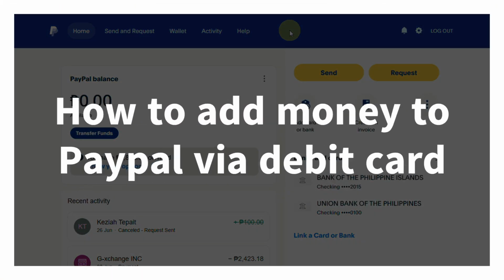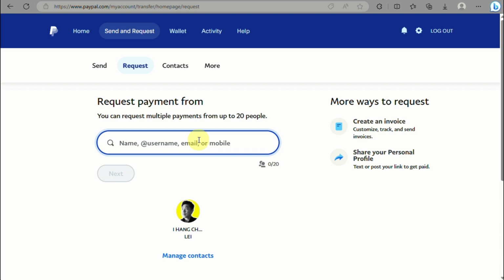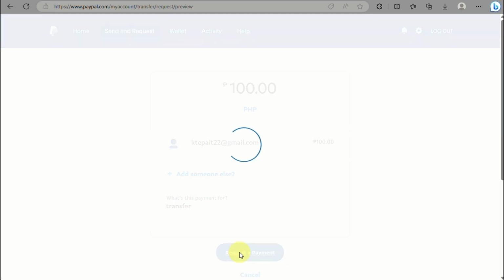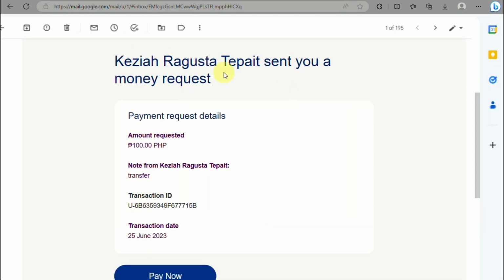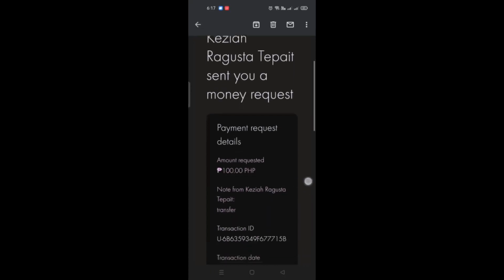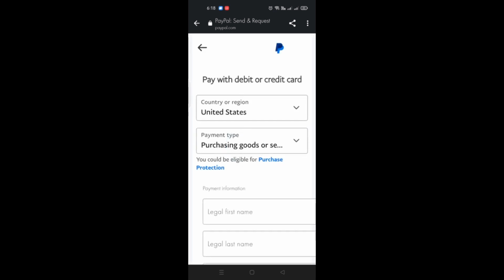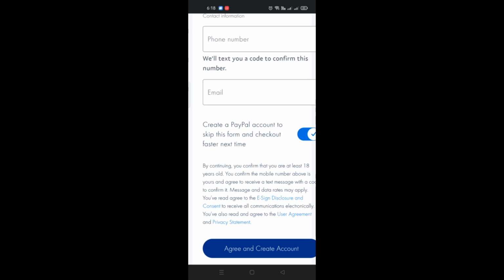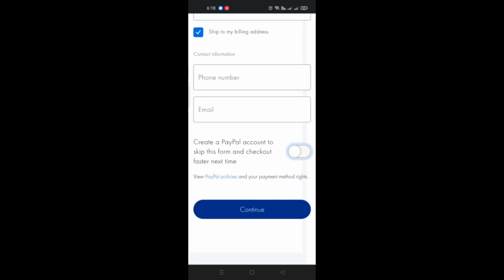How to Add Money to Paypal from Debit card (FULL GUIDE)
Do you want to know how to add money to your PayPal account using a debit card? In this full guide, we'll show you step by step how to add money to PayPal using your debit card.

This is a quick and easy way to add money to your PayPal account, and it's perfect for when you don't have access to a bank account. We'll walk you through the entire process, from filling out the form to authorizing the transaction. So if you're looking to add money to your PayPal account quickly and easily, then check out this guide!